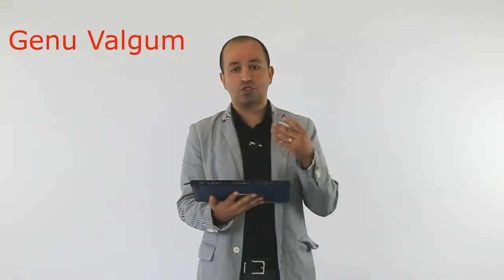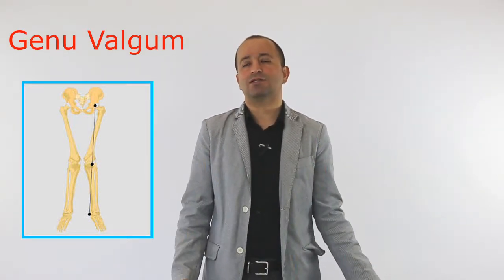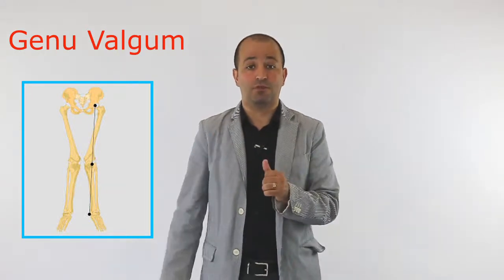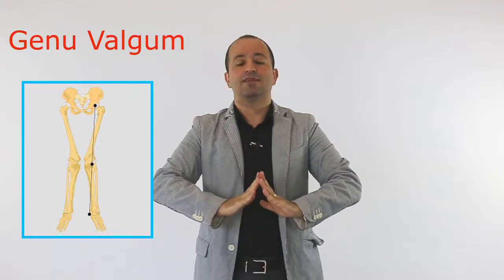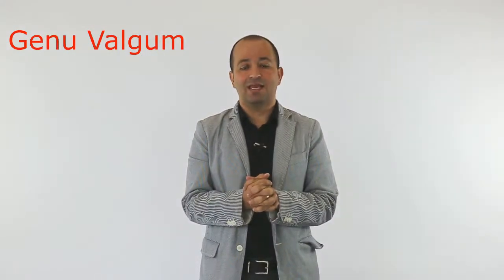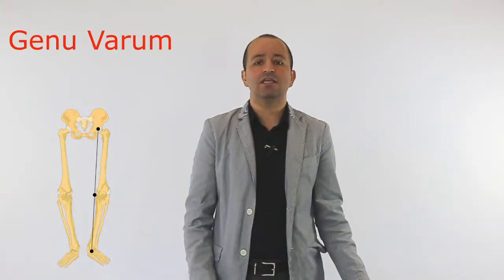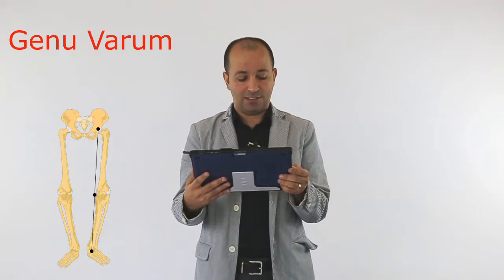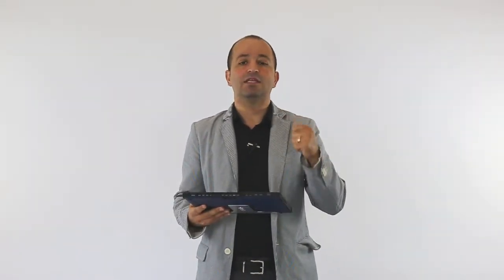Posterior view of assessment, when knees are too close together. What is this condition called?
In posterior view of posture assessment, we notice that the knees are too close together. What is this condition called?
A) Hyperflexed knee
B) Hyperextended knee
C) Genu varum
D) Genu valgum